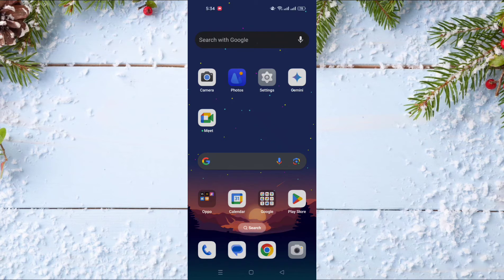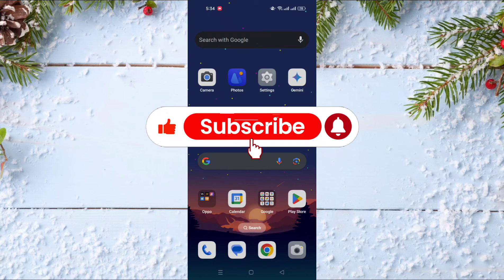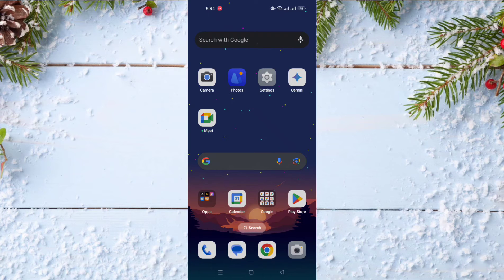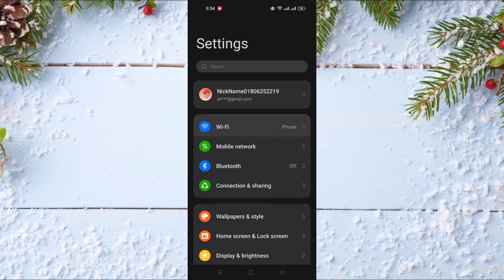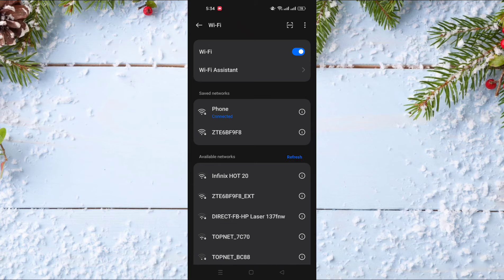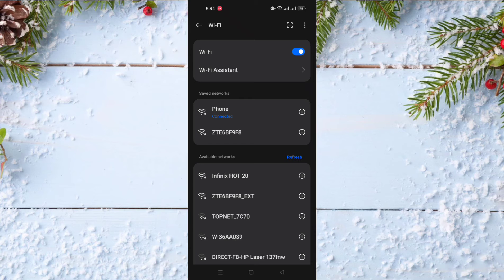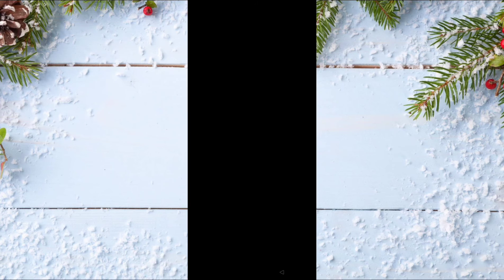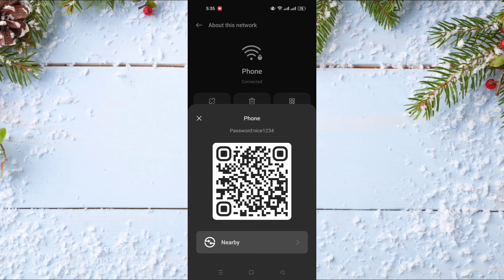How to See Saved WiFi Passwords on OPPO Phones 2024 (Easy Guide)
Can't remember your WiFi password? Need to share it with a friend? This video shows you how to view saved WiFi passwords on your OPPO phone without needing any special apps or root access.